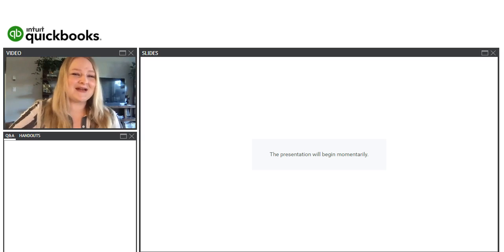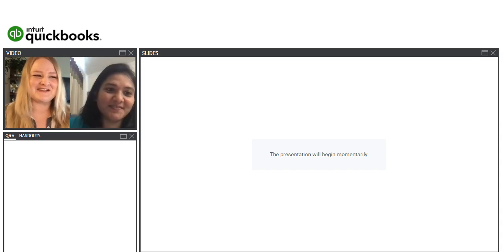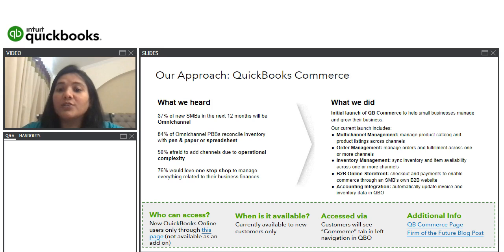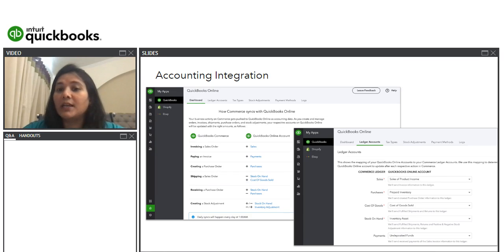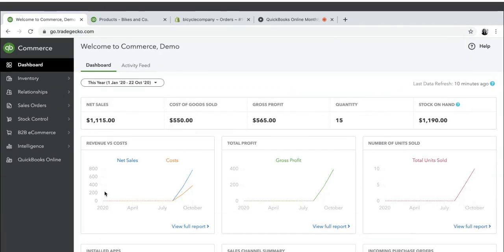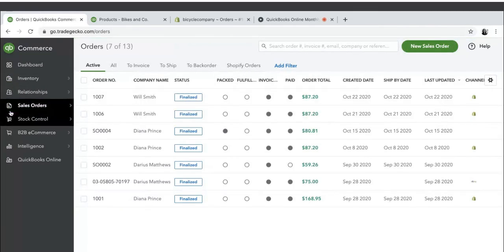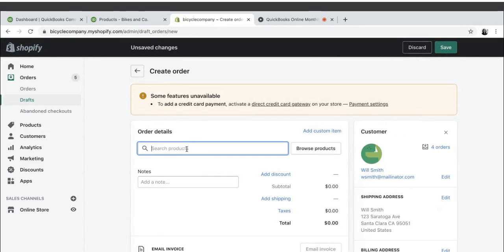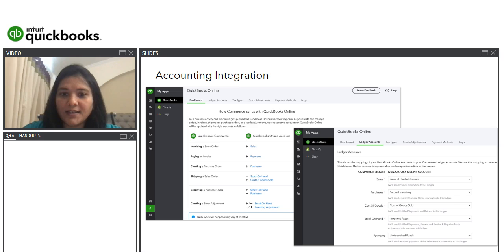QuickBooks Commerce In the Know Webinar - October 2020